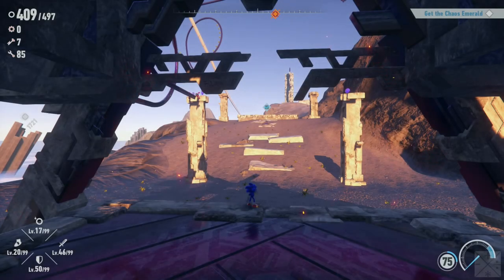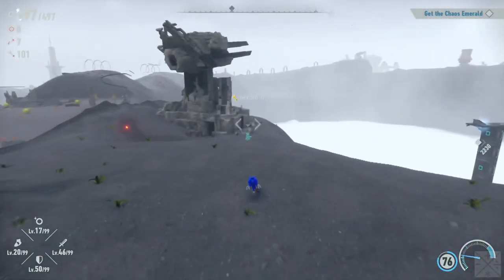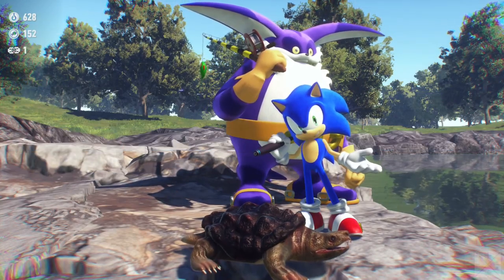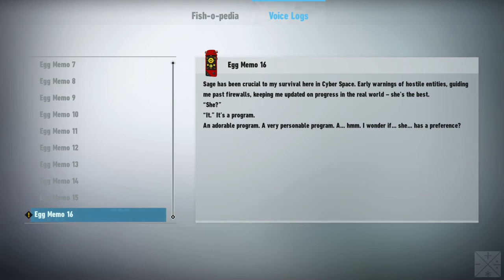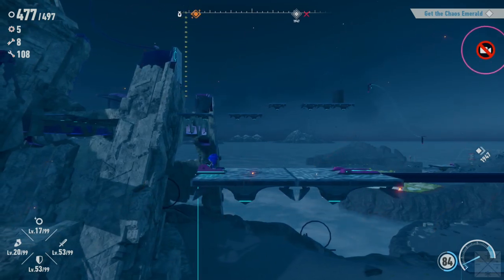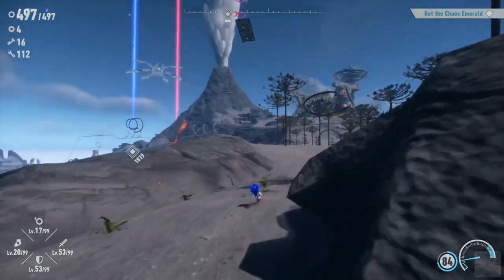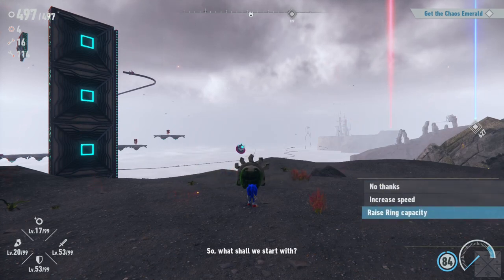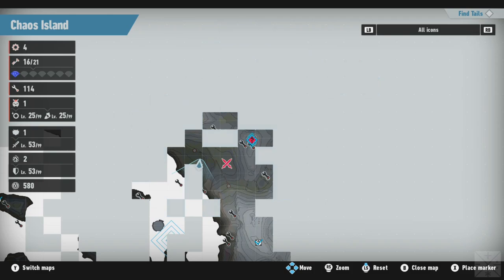Let's Play Sonic Frontiers; Episode 18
Our exploration of Chaos Island is going very well. In this episode, we drew in a lot more of the map, did another Cyberspace challenge, and even found the Fishing Hole. Afterward, we had enough vault keys to get the first Chaos Emerald, so we went and got it. That launched us into a challenge where Chaos Island's Titan showed up and attacked, forcing us to run away on a Squid mini-boss' purple road. We failed several times, and each failure sent us all the way back to the start since there were no checkpoints, but we finally made it. In the next episode we'll continue our exploration of the map, and also go to talk to Tails again now that we have a Chaos Emerald.